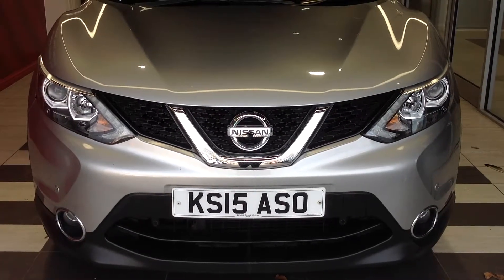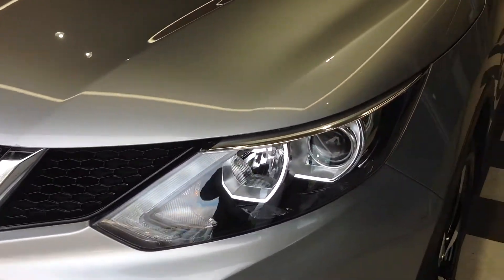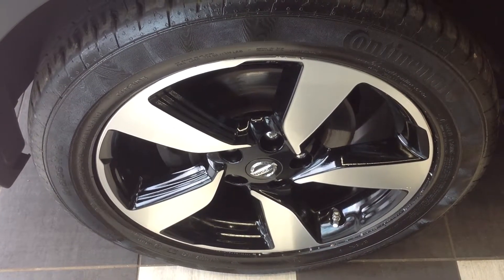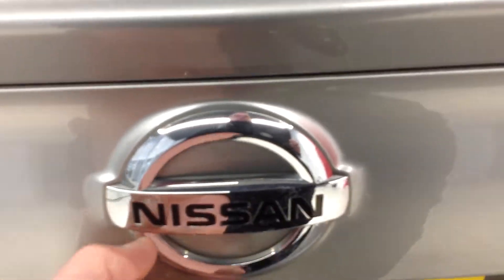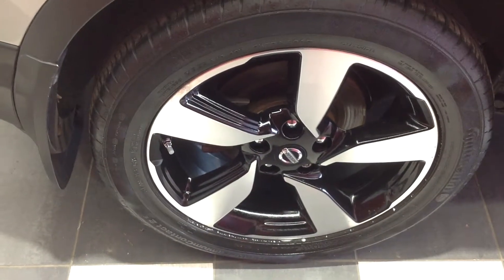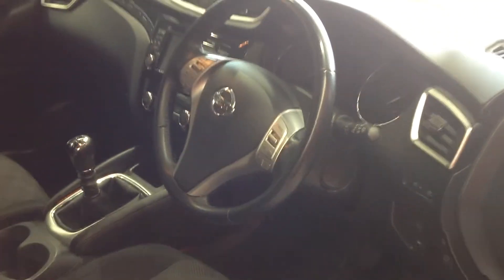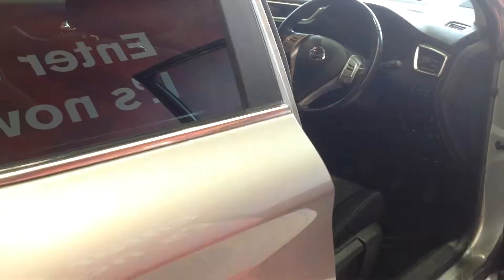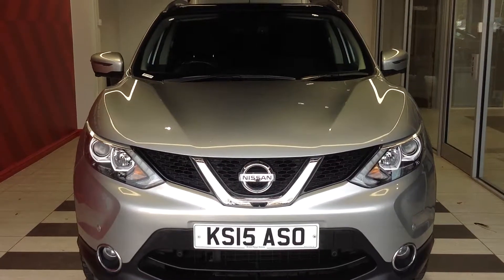2015 Nissan Qashqai 1.5Dci N-tec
2015 Nissan Qashqai 1.5Dci N-tec
30181 Miles